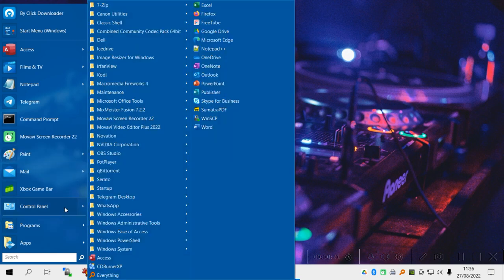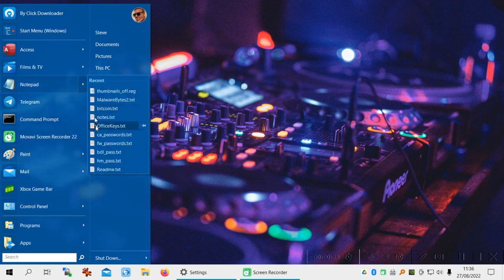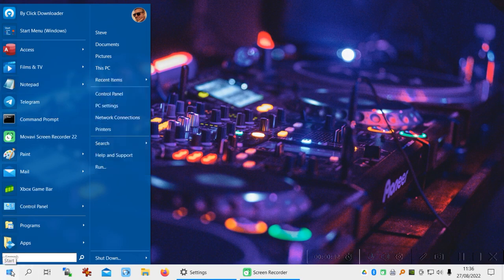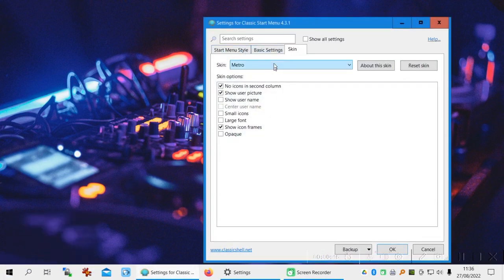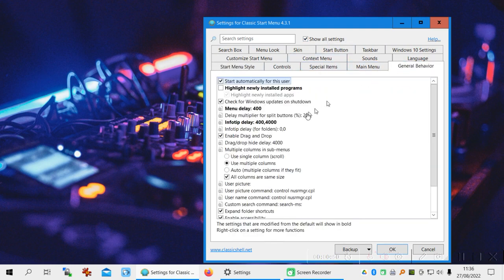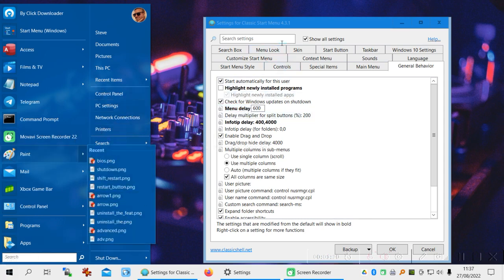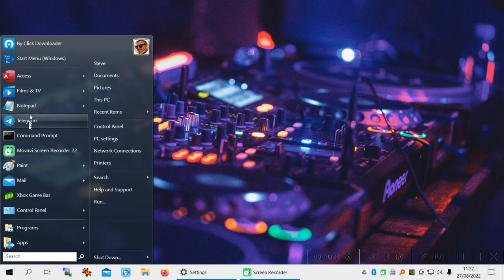VIDEO OF THE WEEK: Classic Shell Start Menu DELAY fix for Windows 10